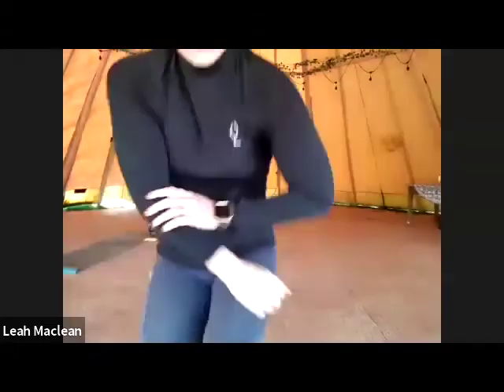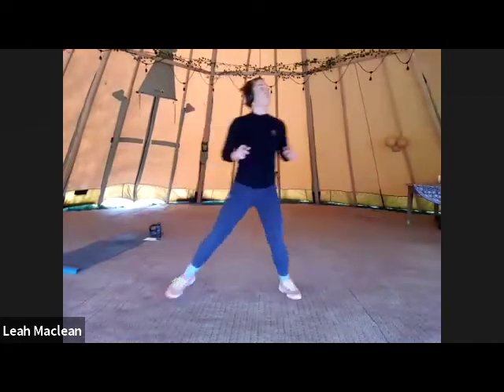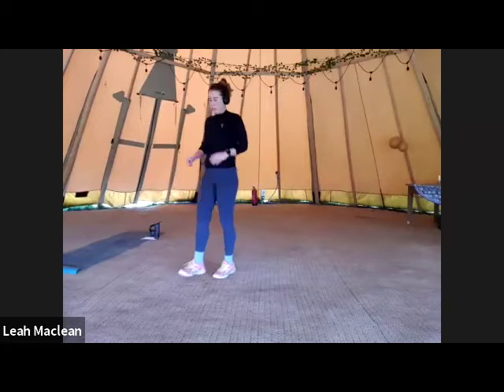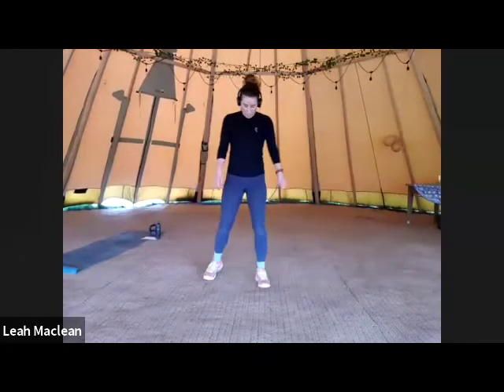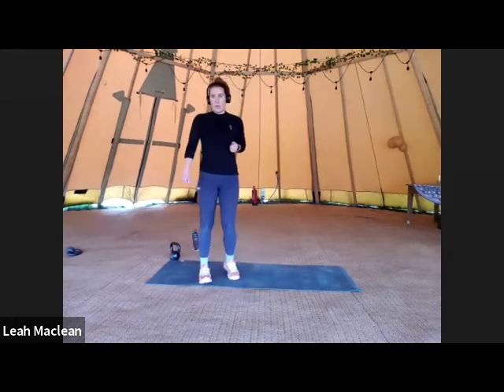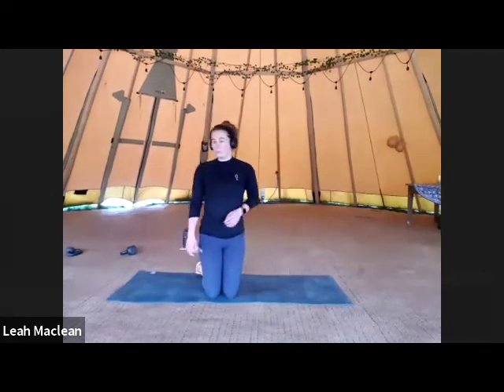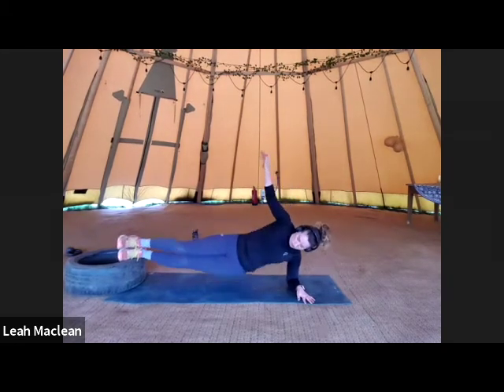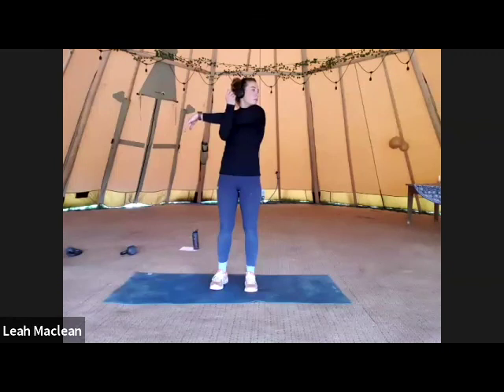TOUGHNESS LEVEL 6 - (28/03/20)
Plyometric, cardio warm up (10 mins)
3 x rounds of 5 mixed exercises (20 mins)
3 x rounds of 3 arm based exercises (10 mins)
3 x rounds of 3 core based exercises (10 mins)